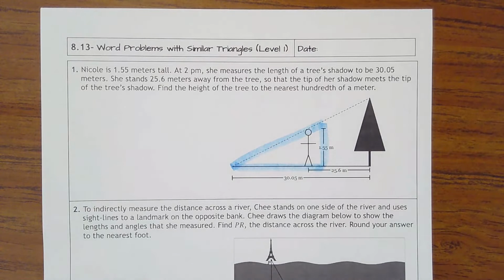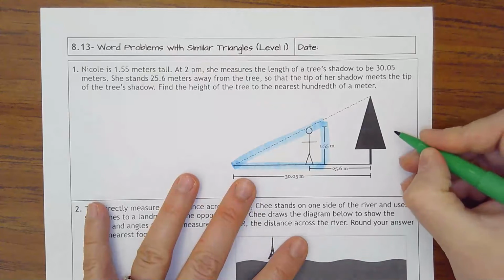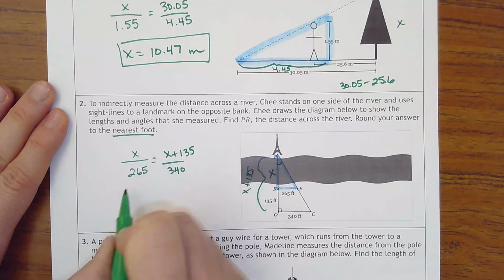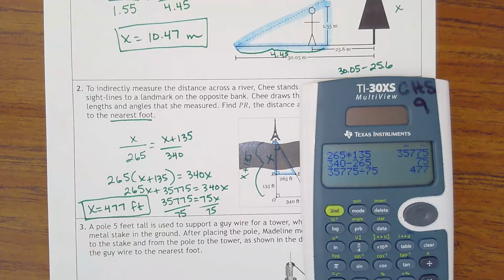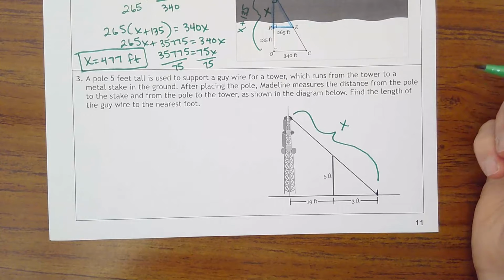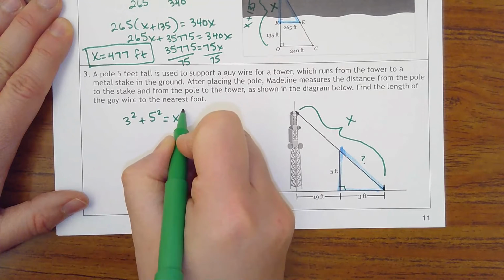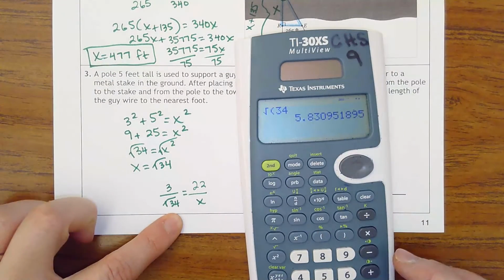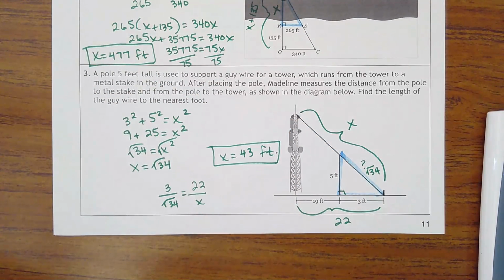8.13- Word Problems with Similar Triangles (Level 1)